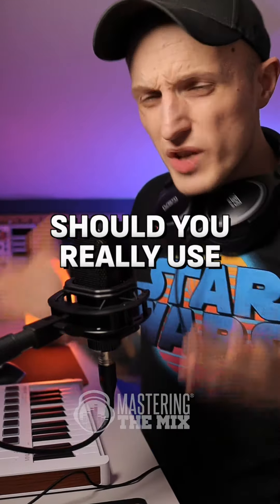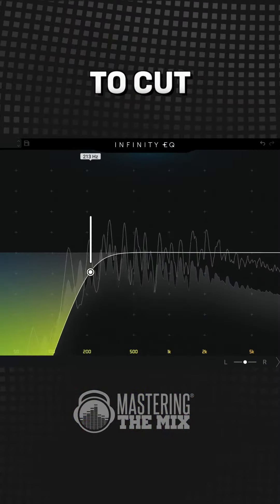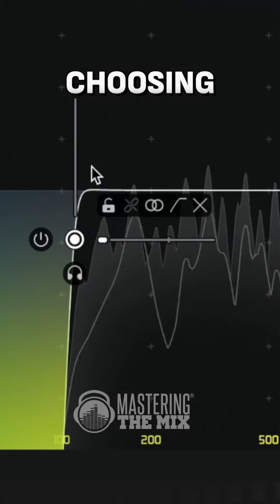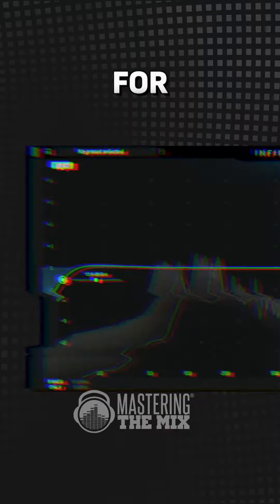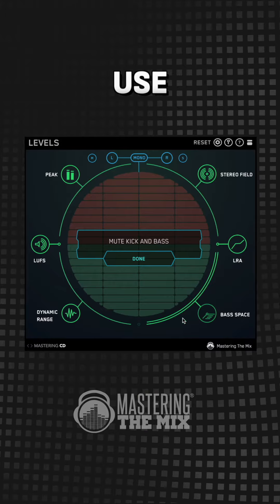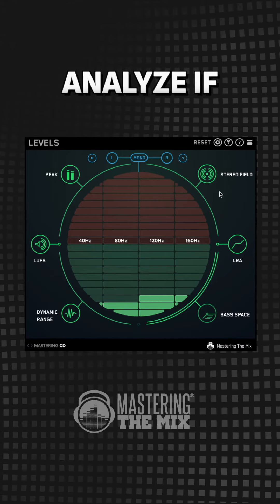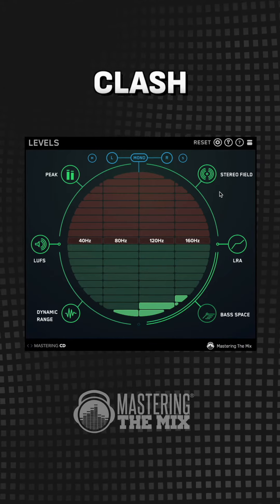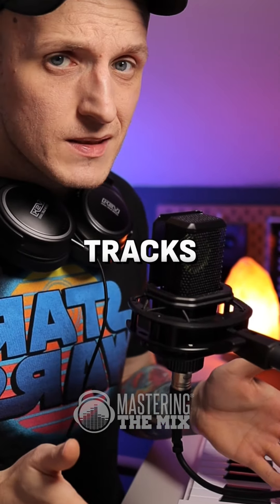Clean Your Mix Like This